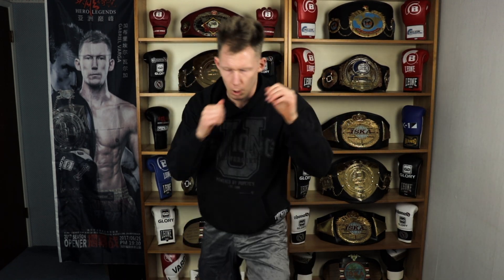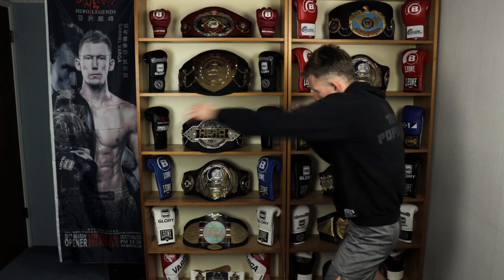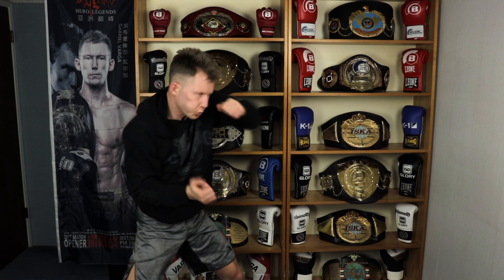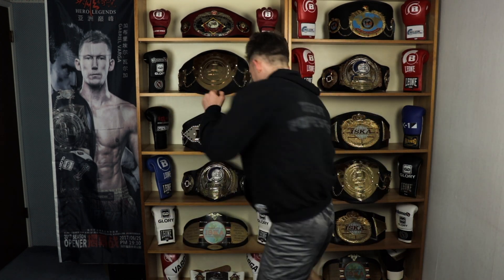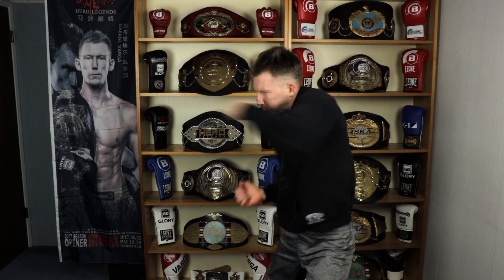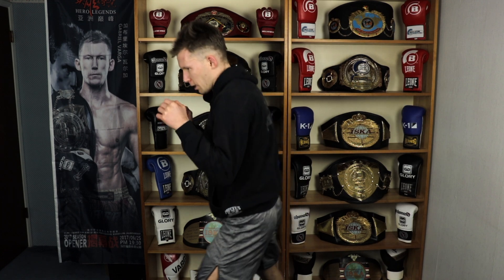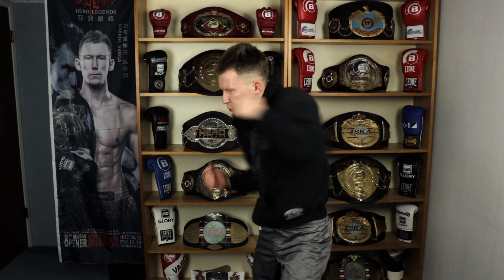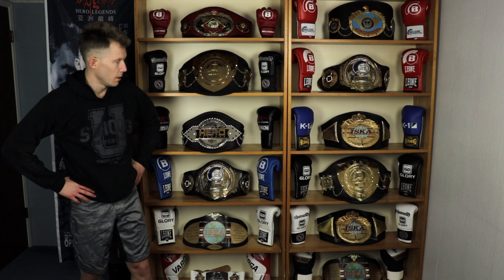30 MINUTE Cardio Combo Kickboxing Workout | Beginner-Advanced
In this workout we learn 9 different combinations that range from beginner to advanced skill level.
After we memorize them we throw them full speed 10X.
This workout is great for the heart rate but will also help you become a better striker.  Learning to string long combos together is very important.